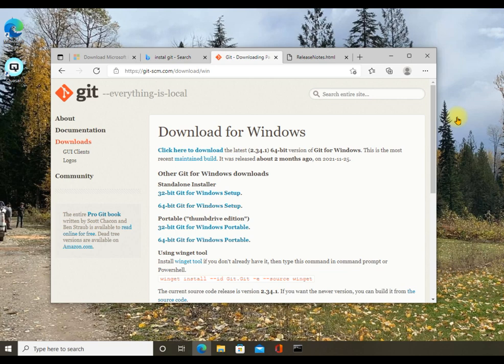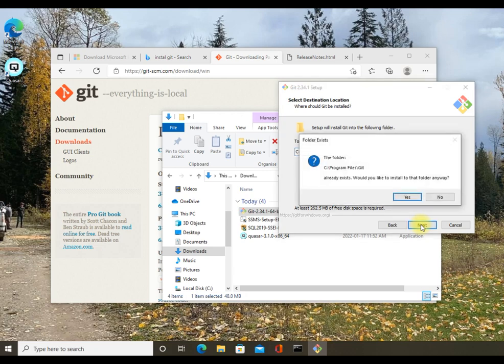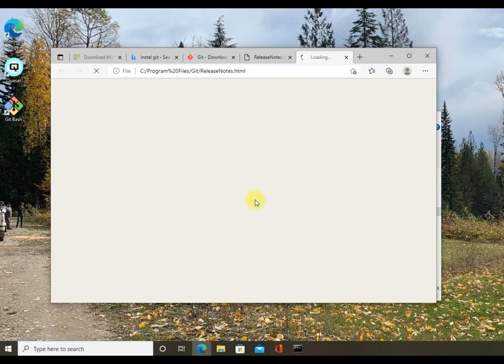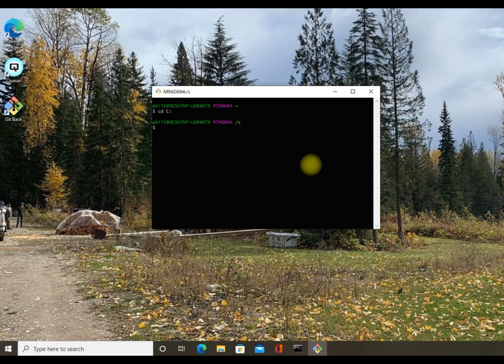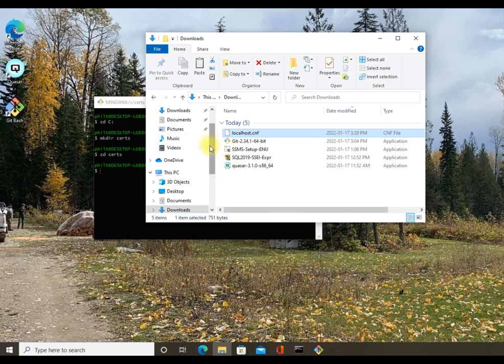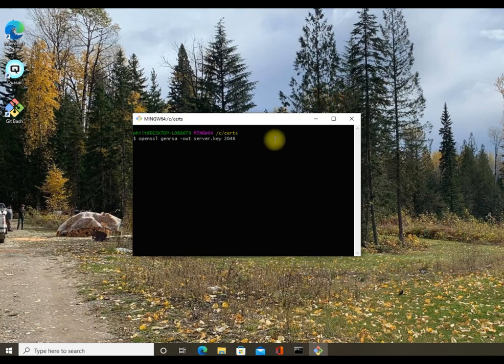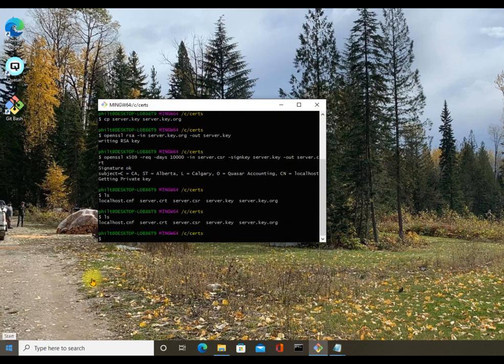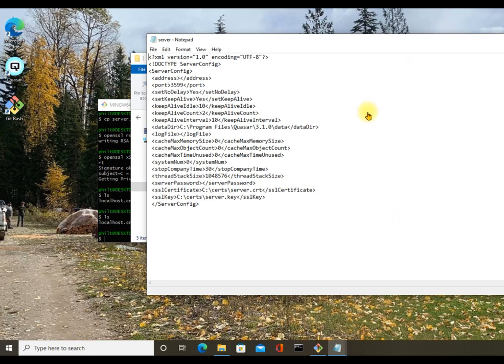Part B - Install Quasar Accounting FREE Base on Windows x86_64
The second video in a three part series on installing the Quasar Server, the Quasar Client and the Quasar Tools on Windows x86_64.